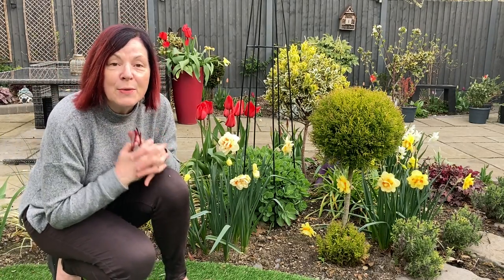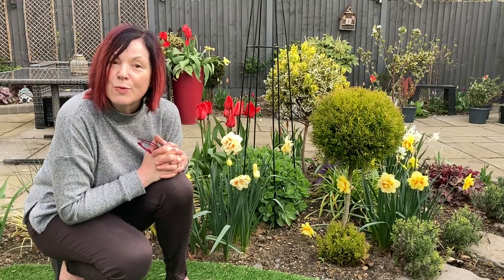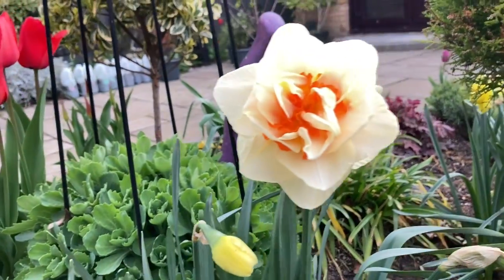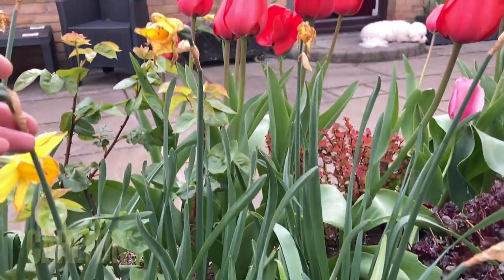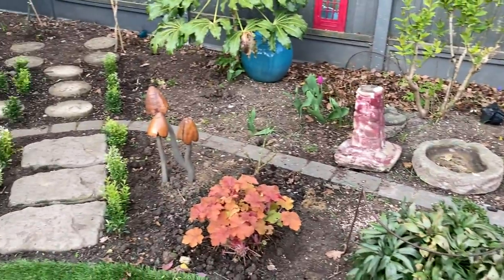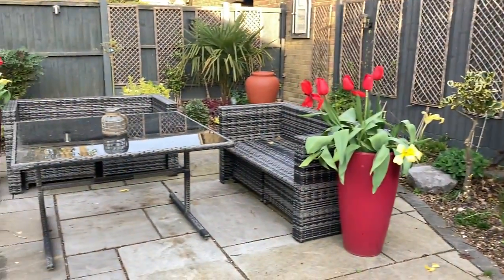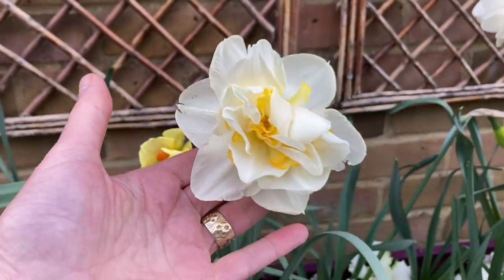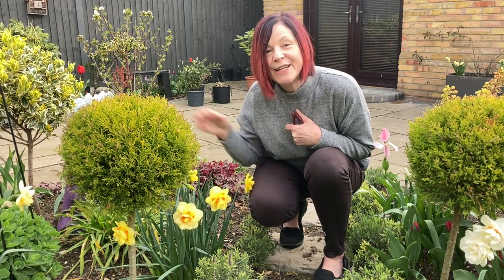Farmer Gracy Spring Bulbs Tour 🌼🌷🌼🌷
I hope you enjoy today’s video which is a tour of all the beautiful daffodils (Narcissus) I bought from Farmer Gracy in the Netherlands and planted out in 10 groups of 10 bulbs in October last year.  And I have been so delighted with them, and look forward to them all naturalising, multiplying and spreading in the years to come.  They are:

Carlton
Mondragon
Sunlover
Manly
Ascot
Double Mixed
Dutch Master
Acropolis
Professor Einstein
Thalia
Minnow